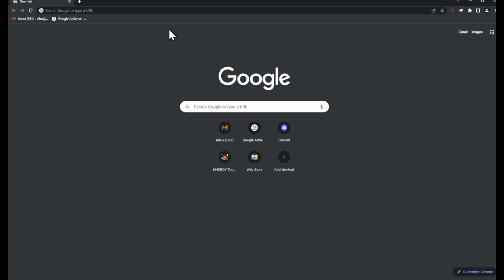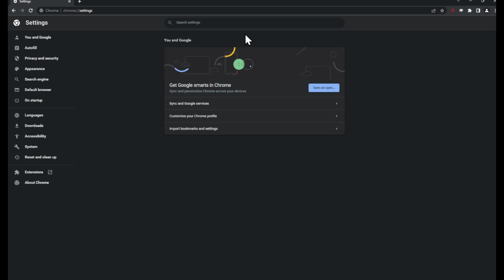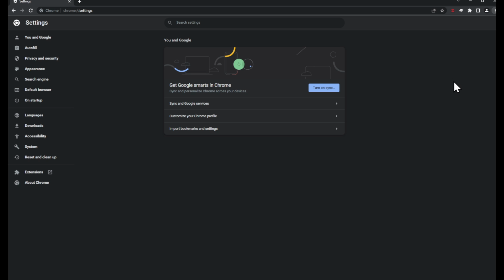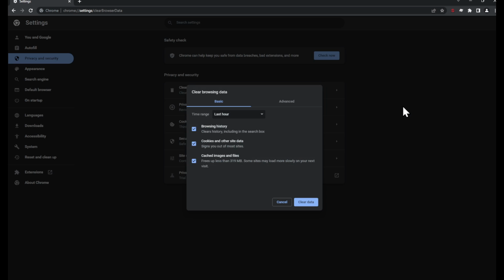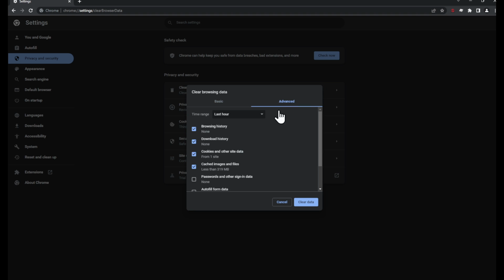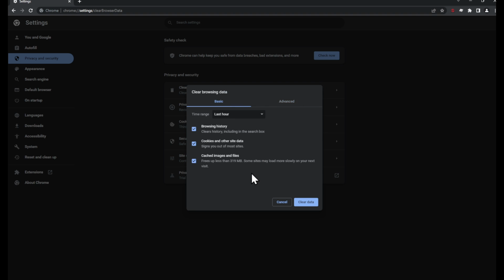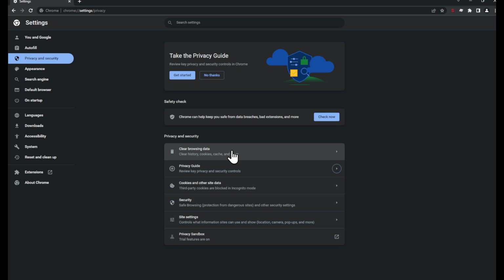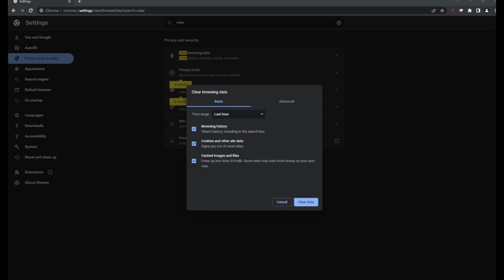How To Clear Cache On Google Chrome Tutorial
Today I show how to clear cache on google chrome tutorial,how to clear cache in chrome,clear cache google chrome,clear browser cache chrome,how to clear cache in google chrome,chrome clear cache